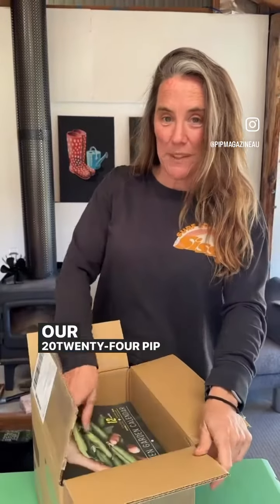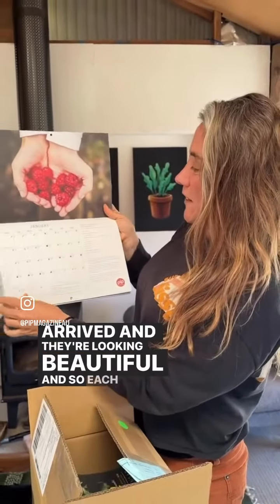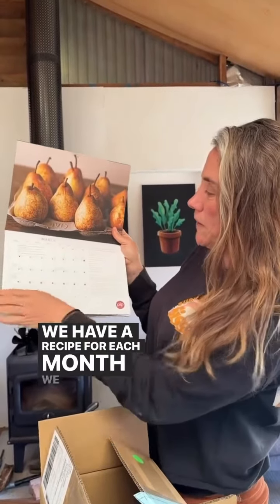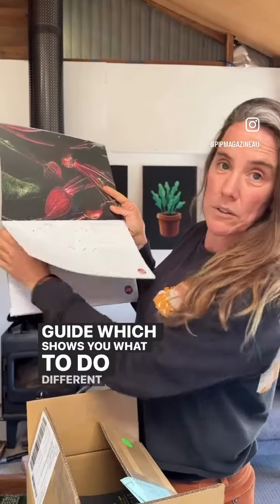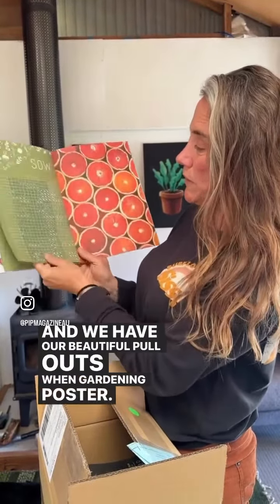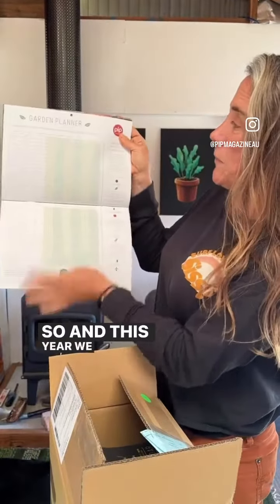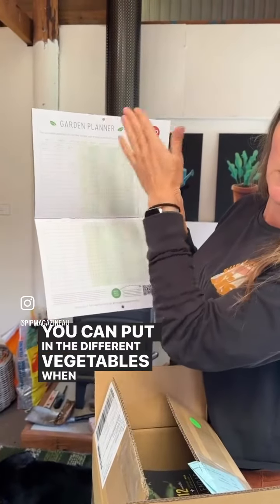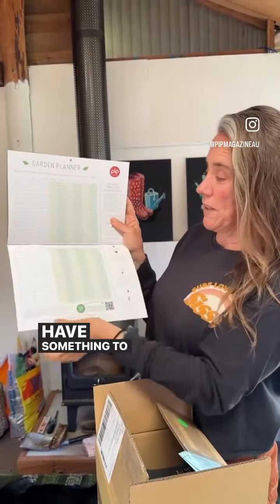Pip's 2024 Kitchen Garden Calendar has arrived!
We are super excited to announce our 2024 Pip Kitchen Garden Calendar has landed, just in time for spring and the growing season ahead!

Are you want to grow more of your own food at home but you have trouble knowing what to plant when and how to ensure you always have something to eat from the garden? Then Pip’s Kitchen Garden Calendar will help you on your journey!

The Pip 2024 Kitchen Garden Calendar explains what to plant when and how to utilise your own homegrown produce for a true “patch-to-plate” experience from your own backyard. It features seasonal recipes by Stephanie Alexander, Matt Wilkinson, Paul West, Fiona Hammond and more.

Our calendar will also help you keep track and plan for the year ahead, and includes a moon planting guide and our popular Sow When poster, the perfect resource for vegie growers.

Now is the time to get your copy so you’re all set for Spring planting.

Take advantage of our subscription calendar bundle… Receive a one year print and digital subscription PLUS our NEW 2024 Pip Kitchen Garden Calendar starting from $87.

Our bundle includes:
🌱 4 issues of the print magazine delivered to your door
🌱 Pip’s complete back issue collection online
🌱 All Pip content available on any device, anytime
🌱 A 2024 Kitchen Garden Calendar and Sow When Guide so you know what to plant and when
🌱 Special discounts from Pip Partners
🌱 FREE postage within Australia.